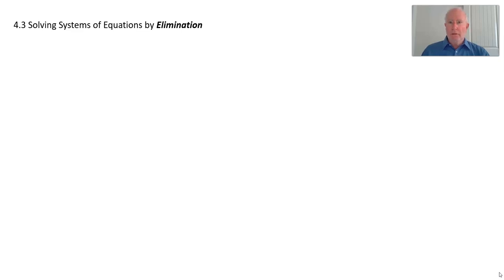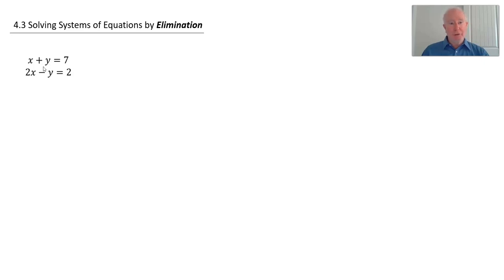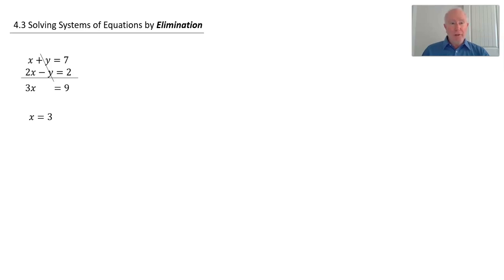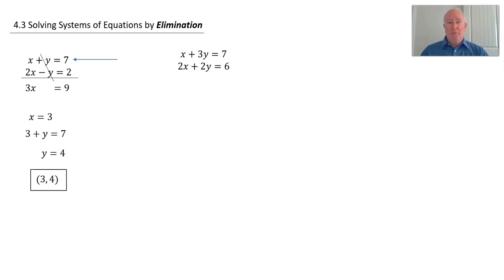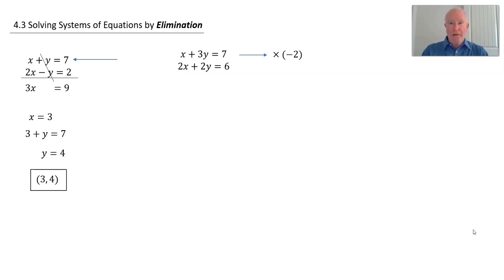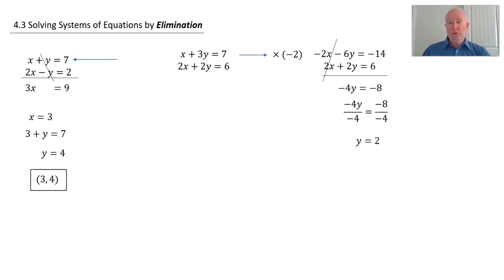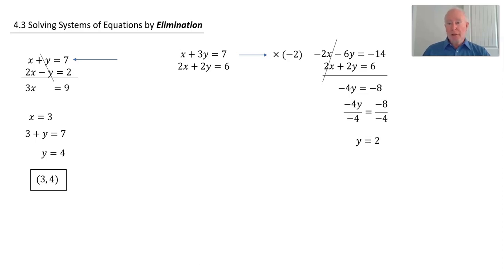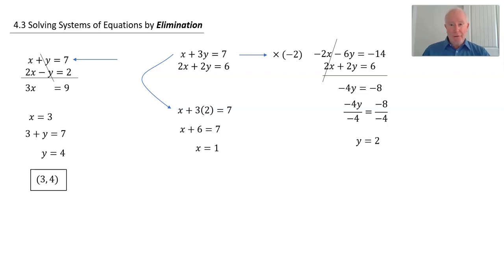Math 1 Topic 4.3 Solving systems by elimination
Quick review of how to solve a system of equations using the elimination method.